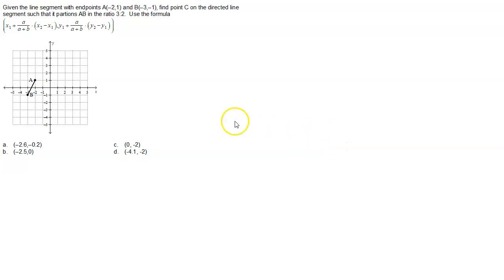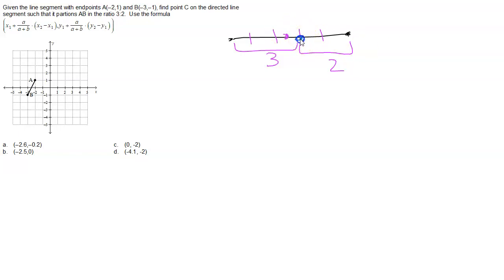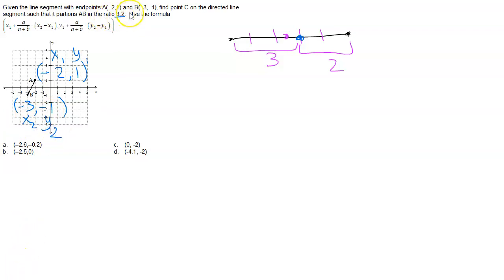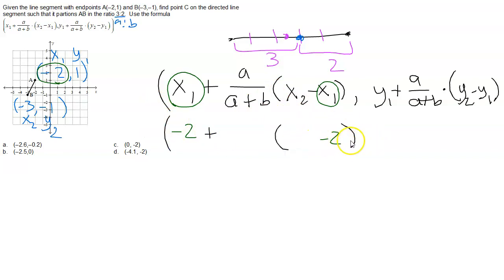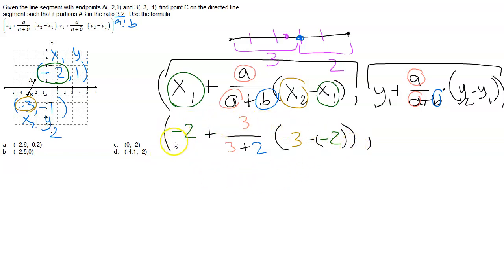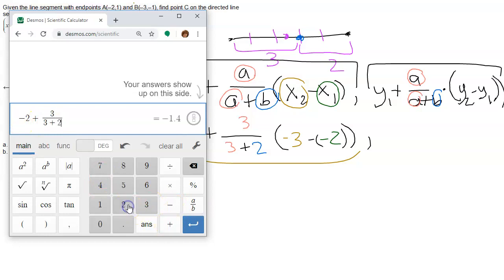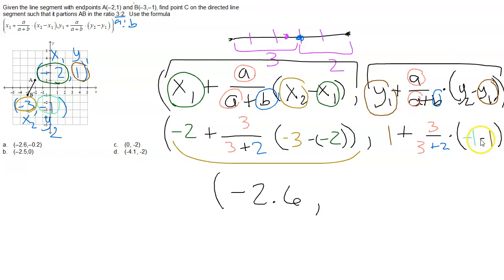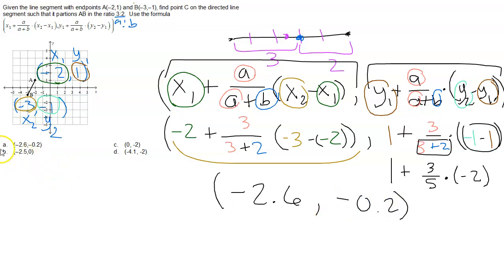Segment Ratios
Find the point that partitions a line segment into a given ratio.